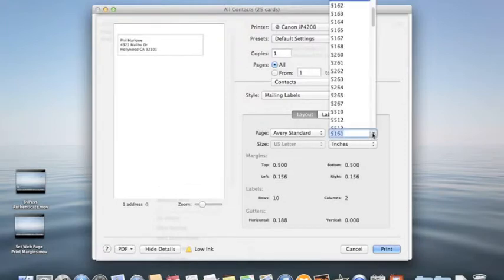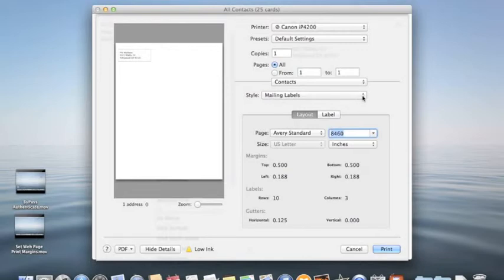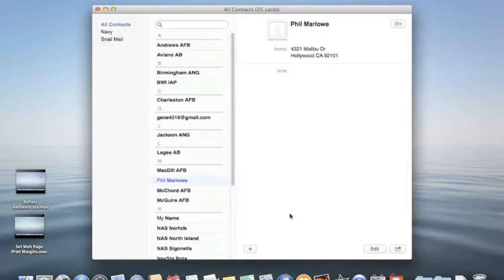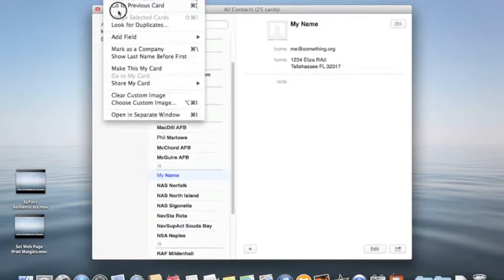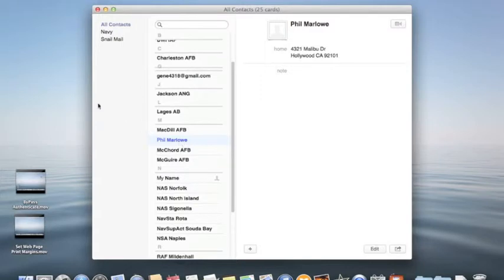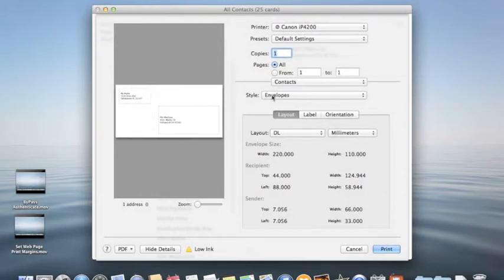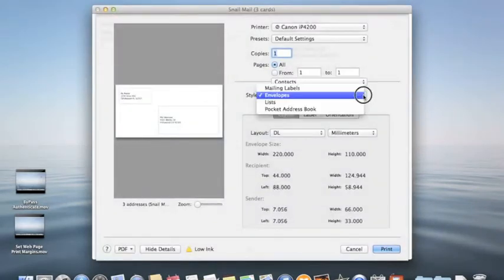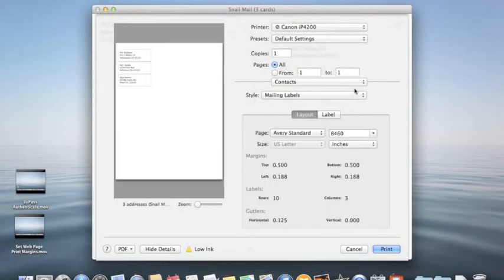T Apple Tutorial Mailing Labels & Envelopes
This is a tutorial for the Tallahassee Apple Users Group showing how change your permissions settings so that you can by-pass the authentication step when moving files on your Mac's hard drive.